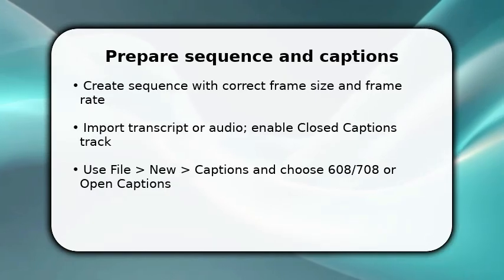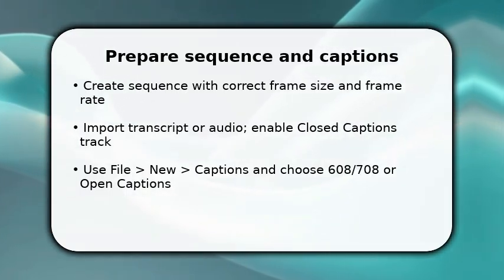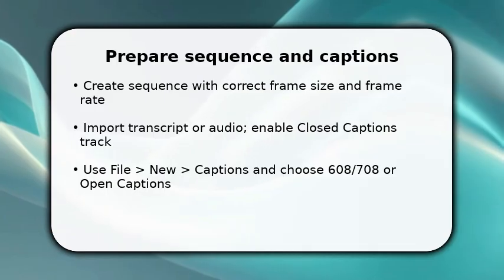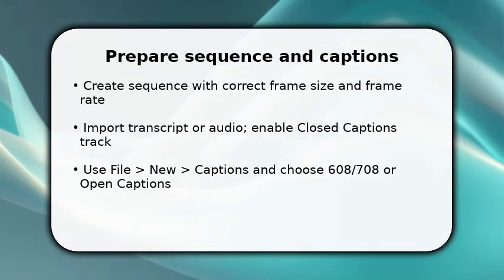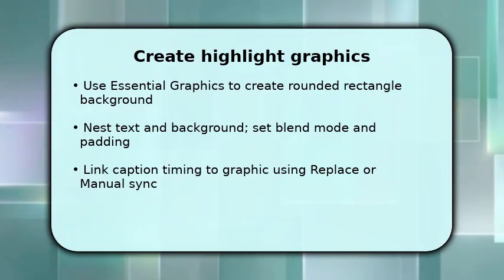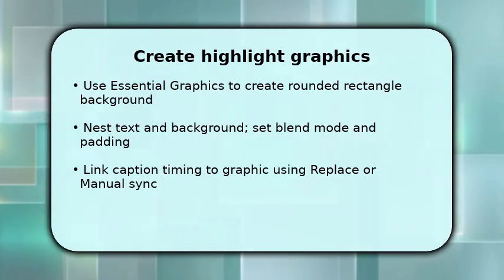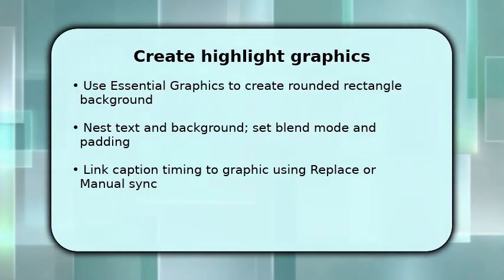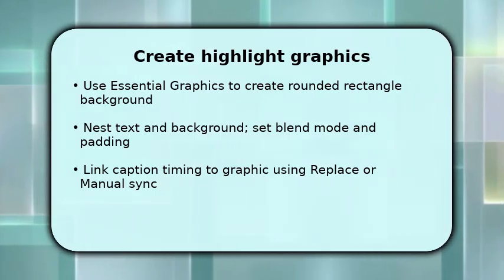How to Make Highlighted Subtitles in Premiere Pro (only Way)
Learn the exclusive method to create highlighted subtitles in Adobe Premiere Pro, enhancing your video editing skills. This tutorial guides you through each step of selecting and emphasizing text within subtitle tracks for maximum impact.

Adobe Premiere Pro, highlighted subtitles, video editing, subtitling technique, text selection in Premiere Pro,